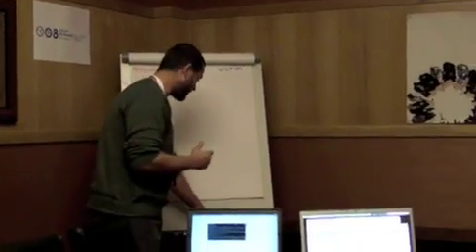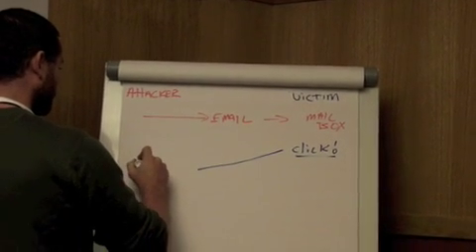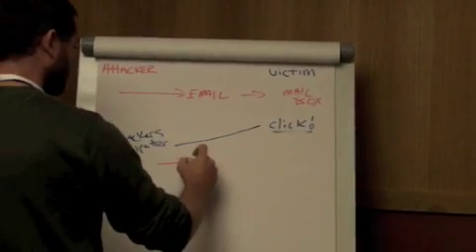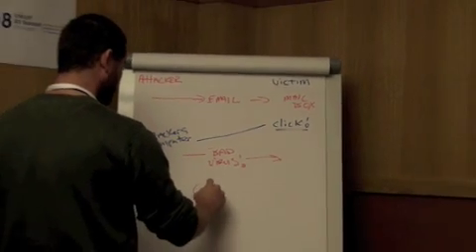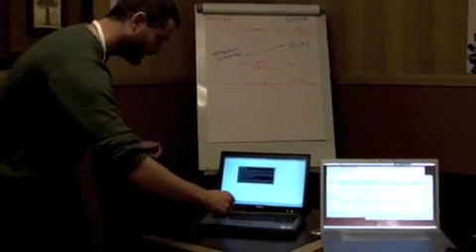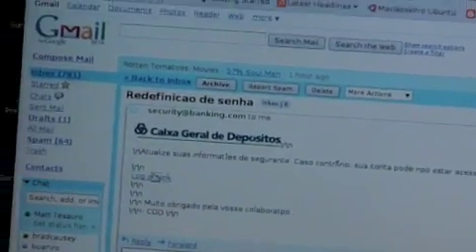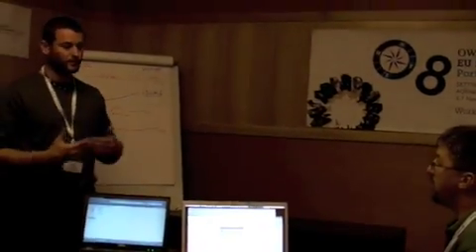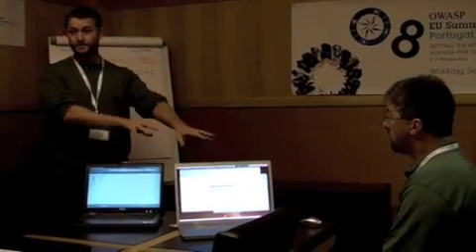OWASP Phishing demo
A demonstration of a phishing attack at the OWASP EU Summit 08, Portugal